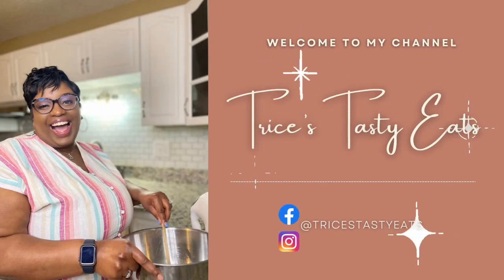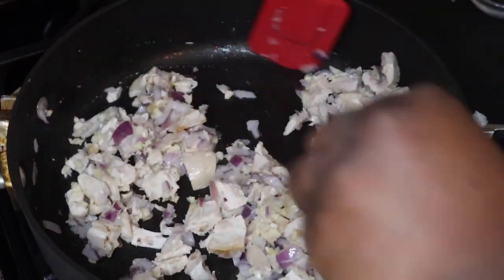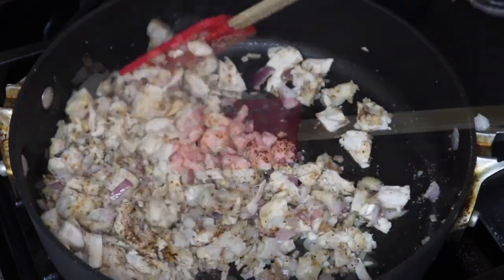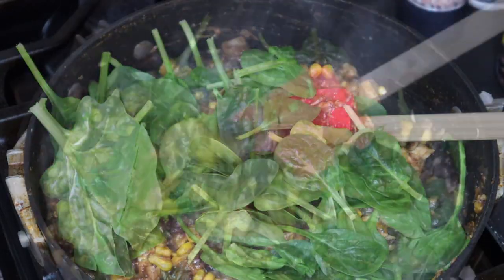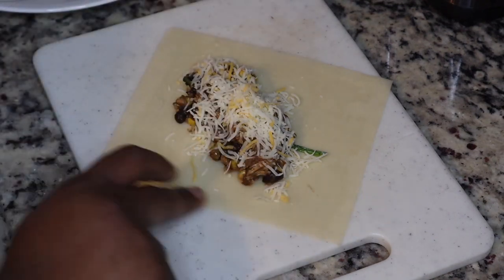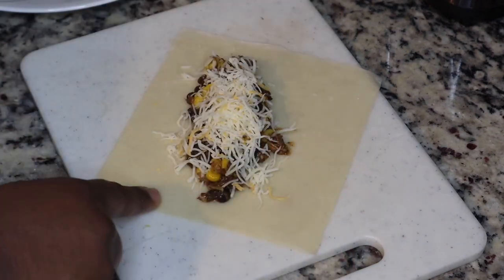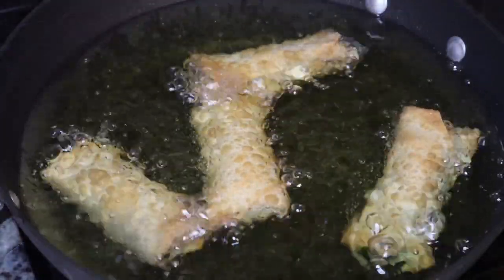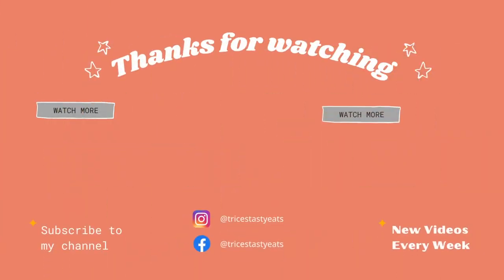Southwest Chicken Egg Rolls | Southwestern Egg Rolls | Chili’s Egg Rolls Recipe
Hey guys! Watch me as I make these delicious Southwest Chicken Egg Rolls. This was inspired by the egg rolls at Chili's, which are really yummy! Chili's uses flour tortillas for theirs, but I chose to use an egg roll wrapper. These were super easy to make, and they make the perfect appetizer for any occasion. I hope you enjoy this recipe!

Ingredients:
2 chicken breasts
1 can of black beans (I used the ones in chili sauce. If you use the regular ones, be sure to drain and rinse them first)
4 cloves of garlic
1 cup of corn
1/2 onion
Salt
Black pepper
Garlic powder
Onion powder
Ancho chili powder
Egg roll wrappers (or you can use flour tortillas)
Water to seal the egg rolls
Green onions (for garnish)
Hidden Valley Secret Sauce (Hot & Zesty) (optional)

Preheat oil to 350 degrees Fahrenheit. Fry egg rolls for about 2-3 minutes per side (or until golden brown). Enjoy with your favorite sauce.

SEND ME SOME MAIL:
Latrice Willis